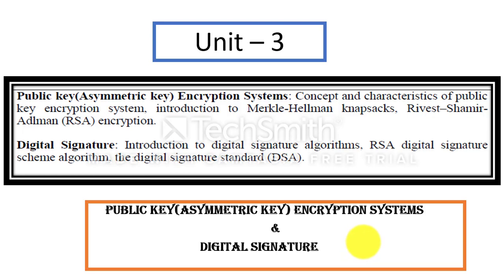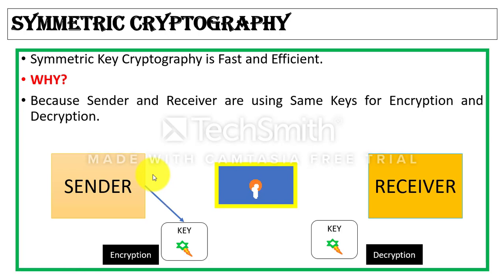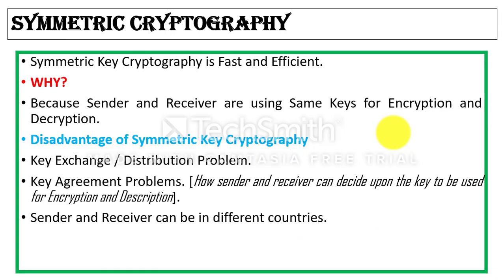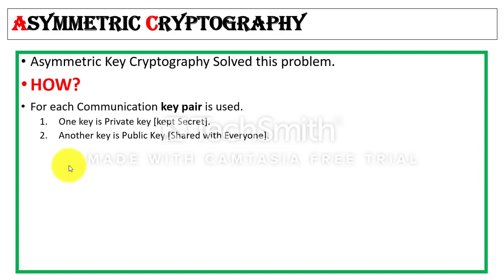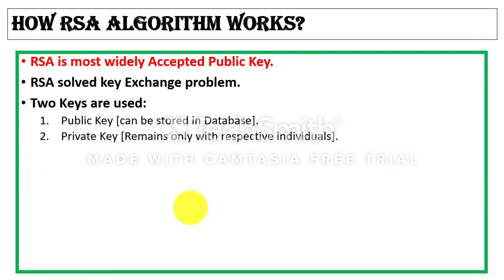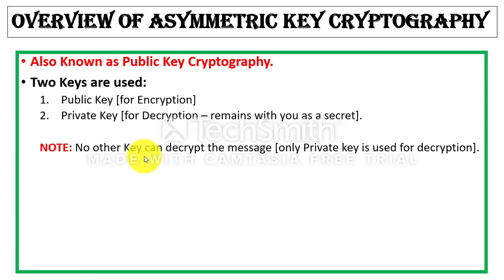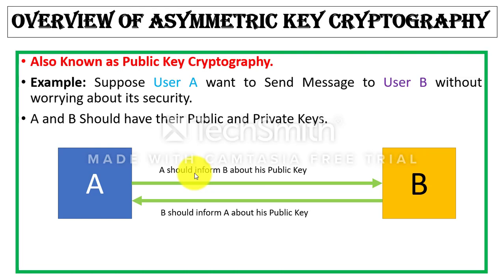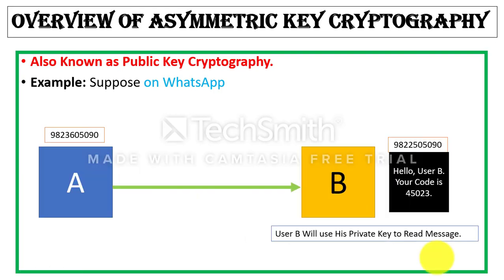Public key(Asymmetric key Cryptography) Encryption Systems ~xRay Pixy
What is an example of public key encryption?
What are the features of a public key in asymmetric encryption?
What two types of keys are used in public key encryption?
Can a public key decrypt a private key?
Is RSA symmetric or asymmetric?
Which is the principle of the encryption using a key?